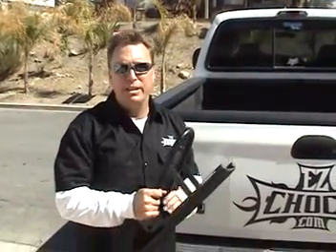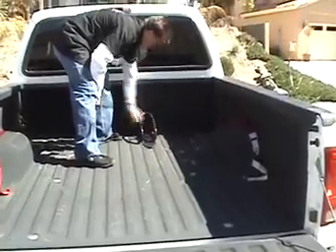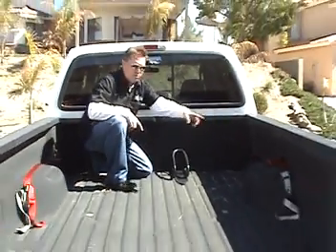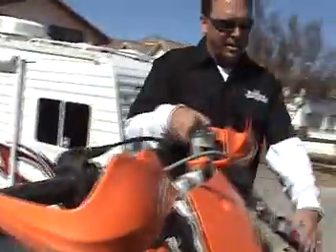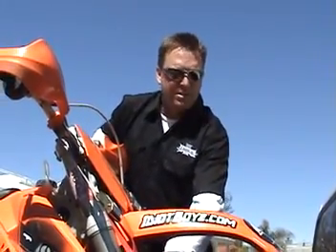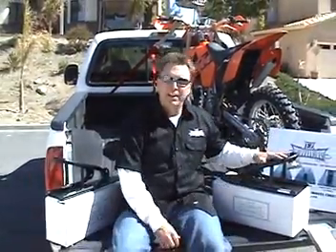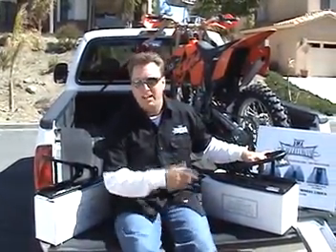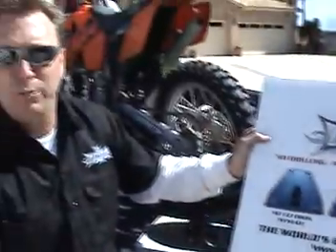EZ Chock Truck Instructions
How to use EZ Chock to tie down your bikes on a truck.
EZ Chock was designed for today's contemporary trailers and busy riders in mind. The no-hardware design is simple and easy to use. Out of the box and ready to go.
No Drilling, No Hardware, No Mounting!
Our PATENT PENDING PLATE and TAB STRAPPING design allows for no hardware or mounting.